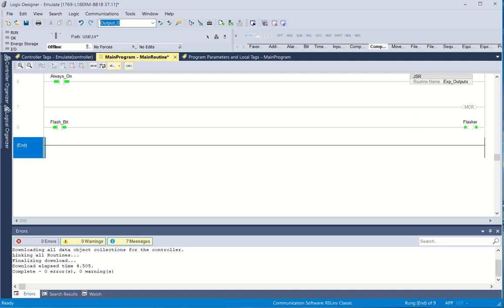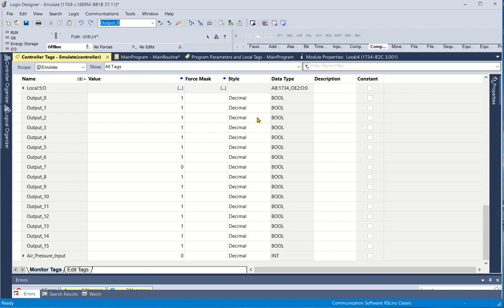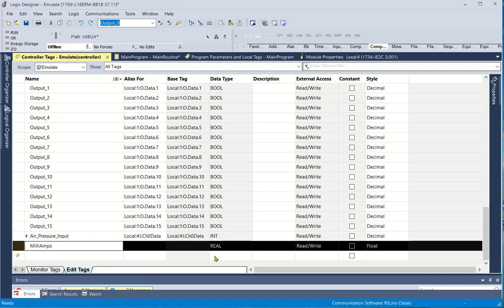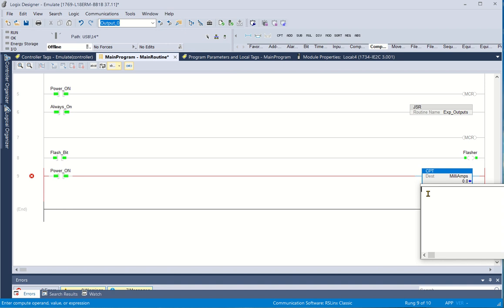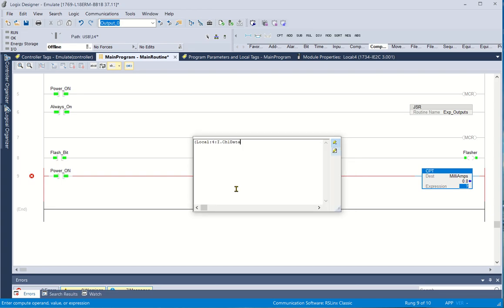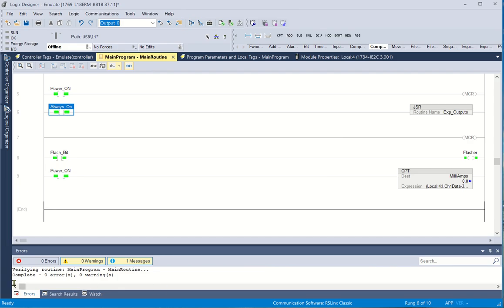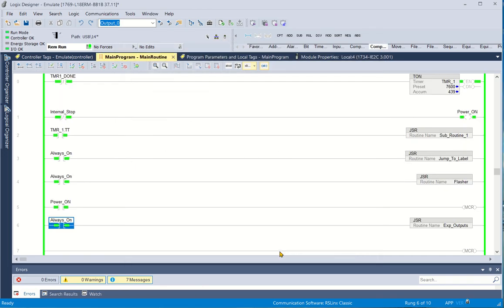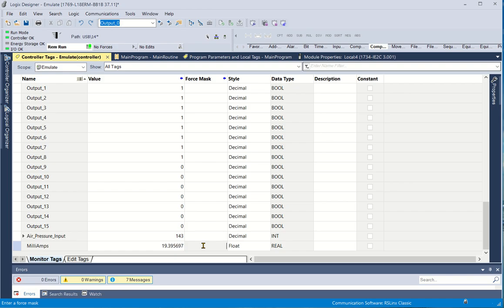Studio 5000 CPT Analog Scaling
Using the Compute Function to Scale Analog